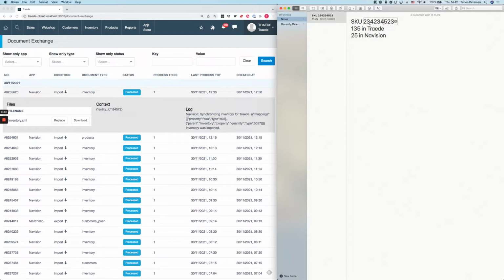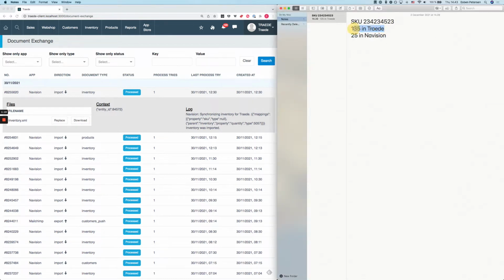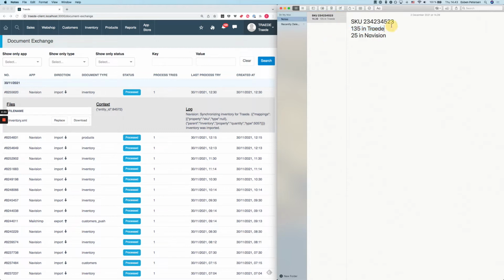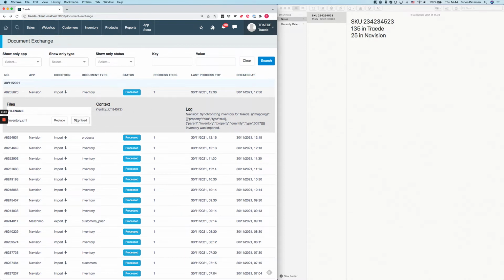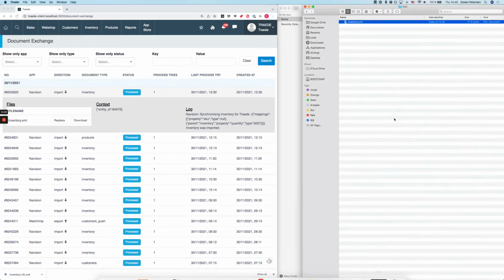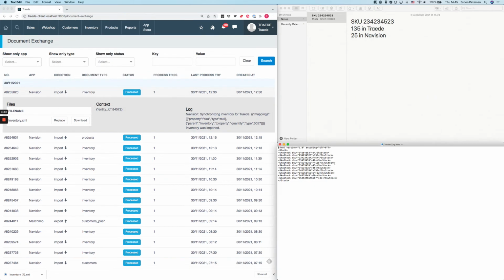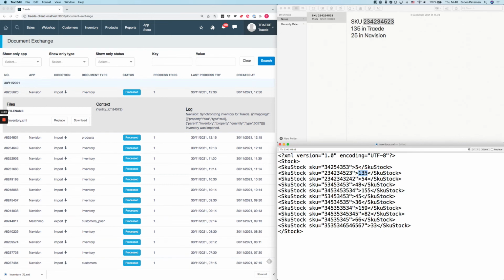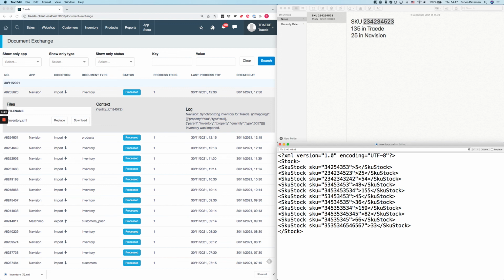Navision 01: Differences in inventory between Traede and Navision